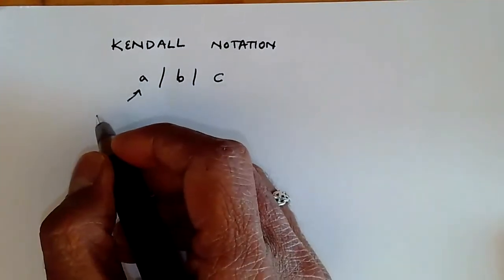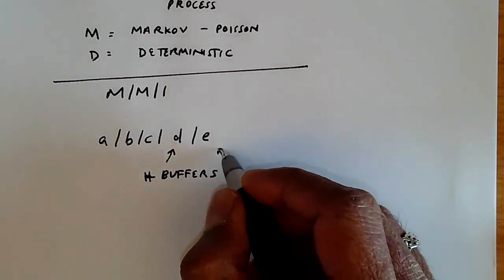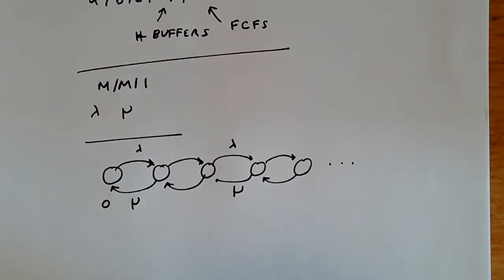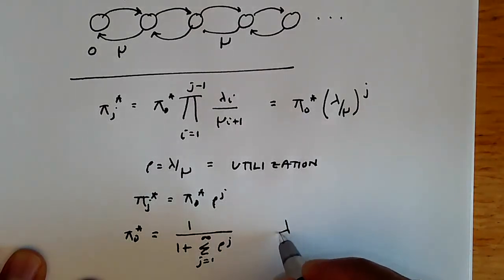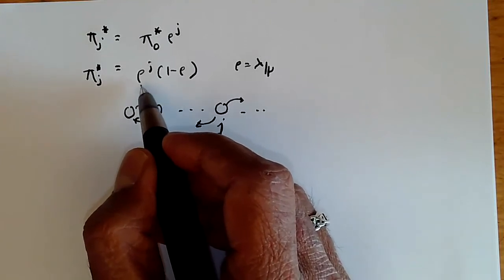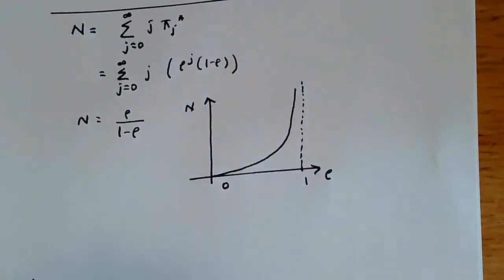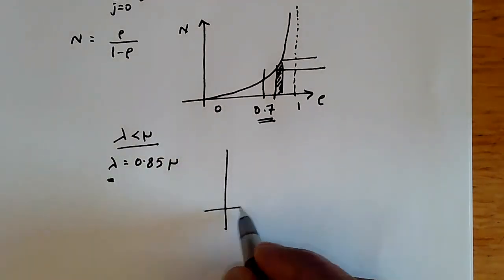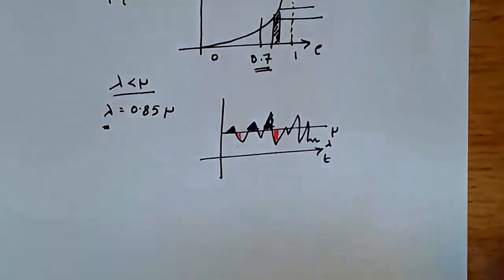M M 1 queue